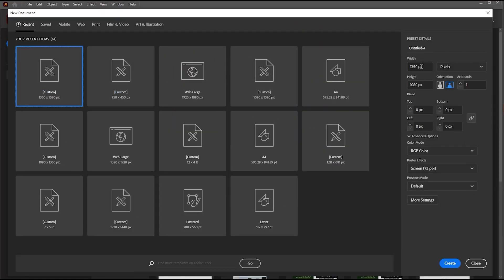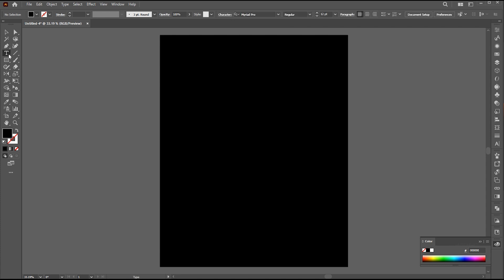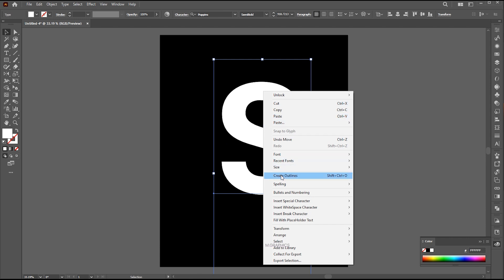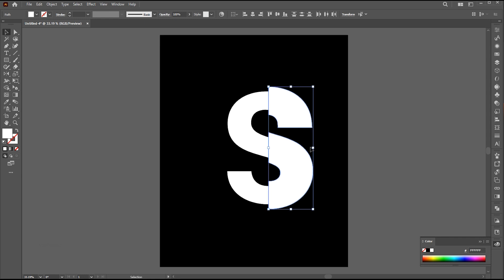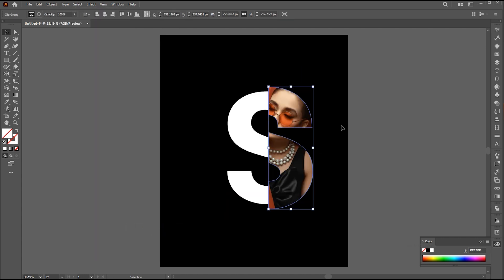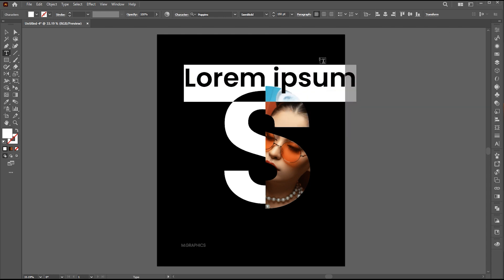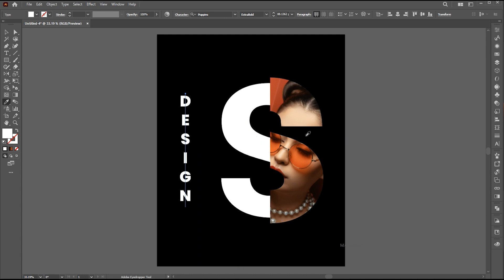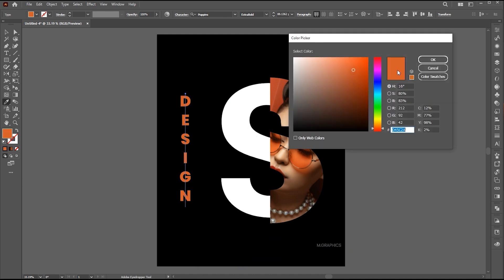Creative Alphabet Poster Design in Illustrator | Modern Poster design | Typography Poster 2025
In this tutorial, I will teach you How to create Creative Alphabet Poster Design in Illustrator | Modern Poster design | Typography Poster 2025 | M Graphics.

text Poster Design,
typography poster design in Illustrator,
poster design,
social media post,
Instagram post,
poster,
insta post design,
poster idea,
creative poster idea,
vector art,
how to,
learn,
learning,
tutorial,
Adobe illustrator tutorial,
illustrator tutorial,
Adobe Illustrator beginners,
Adobe Illustrator,
m graphics